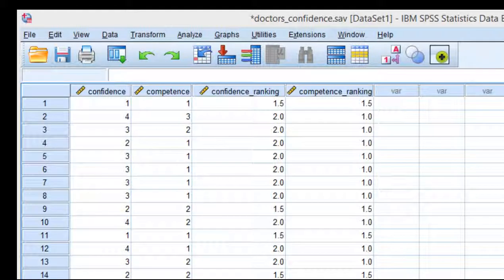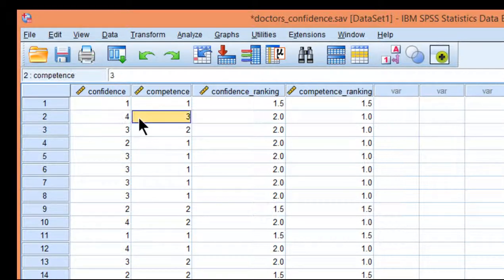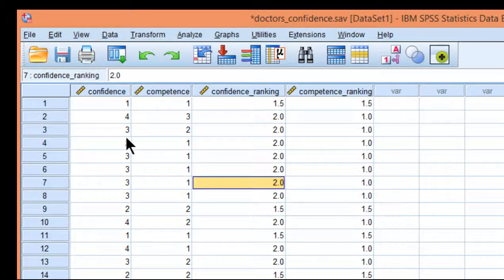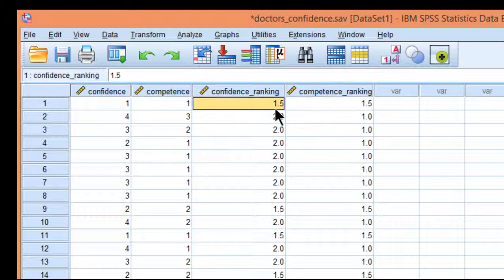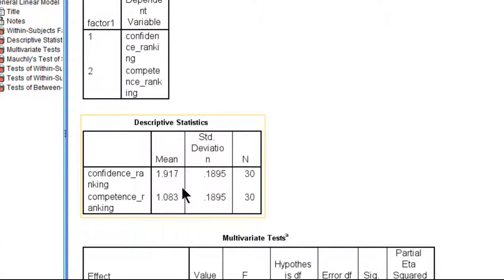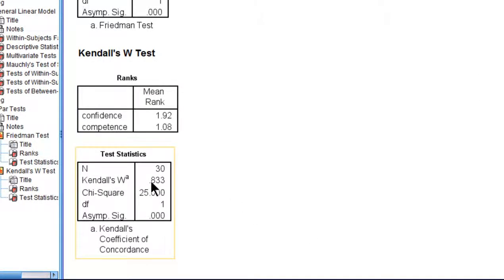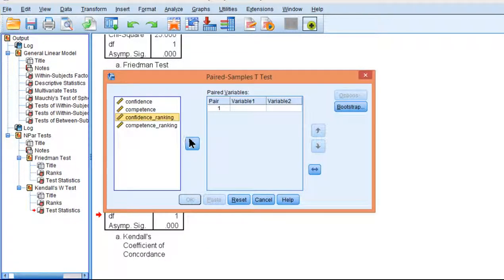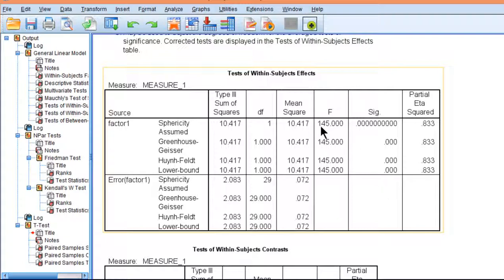V16.20 - Within-Subjects ANOVA on Ranks (2 Levels) in SPSS